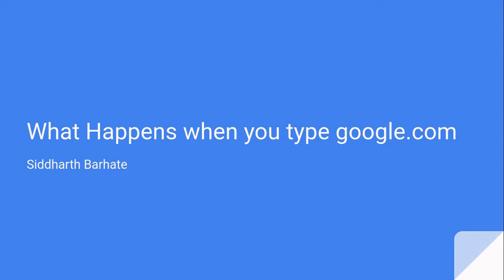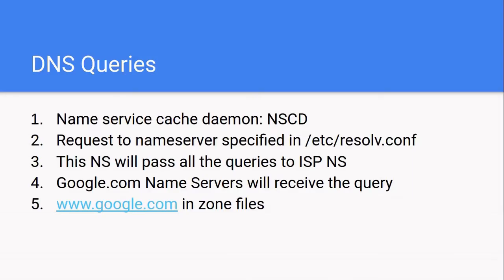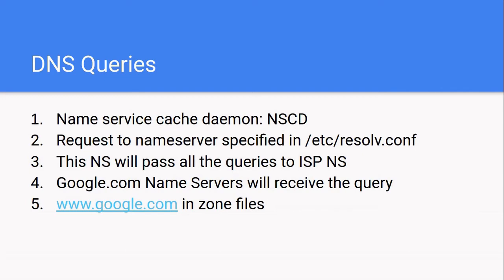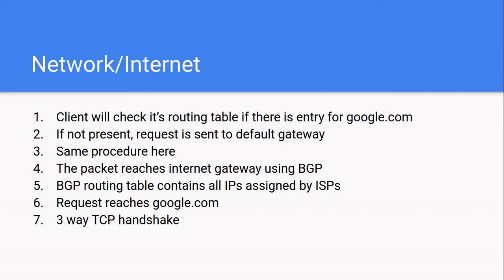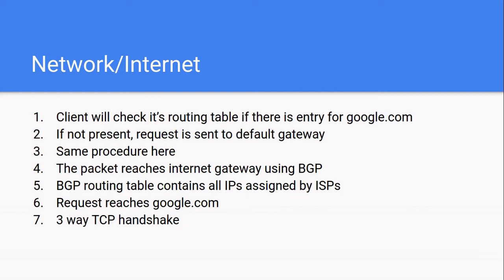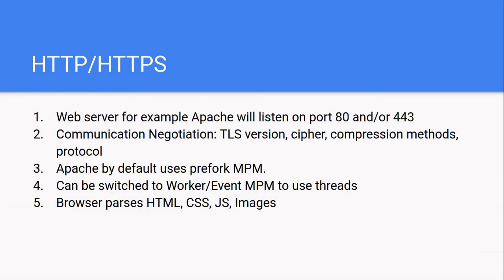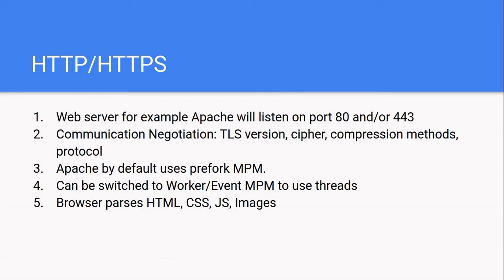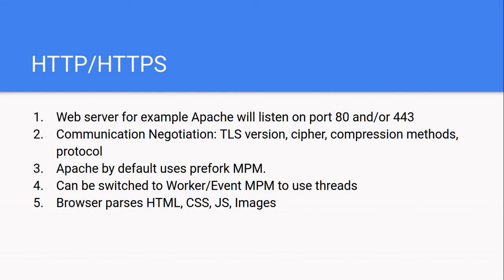What happens when You type Google.com in browser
Feel free to add any feedback/improve video in comments!